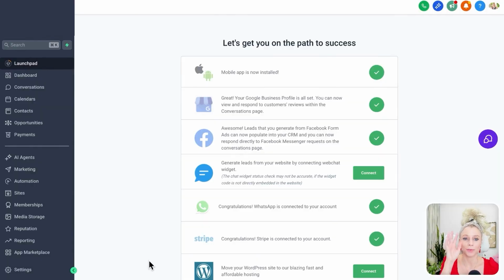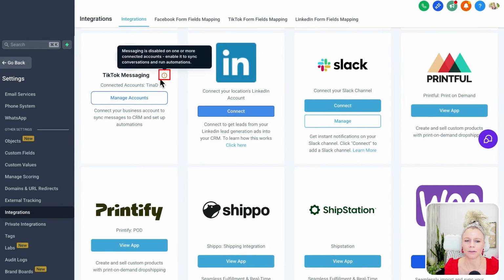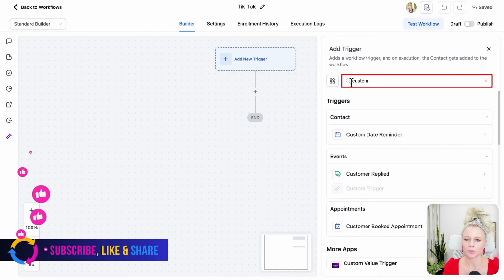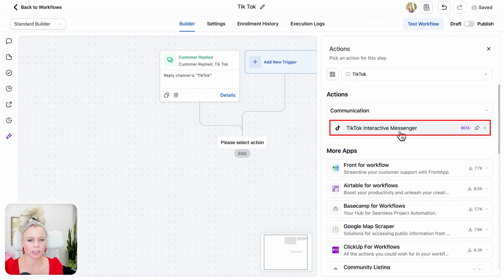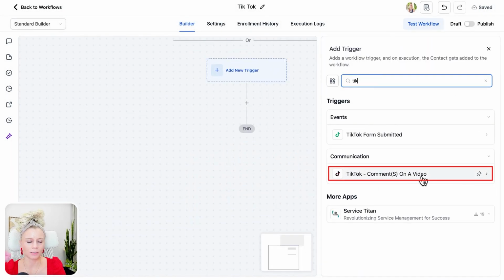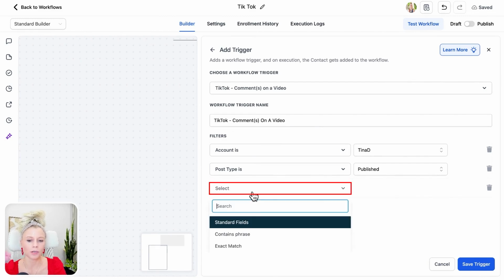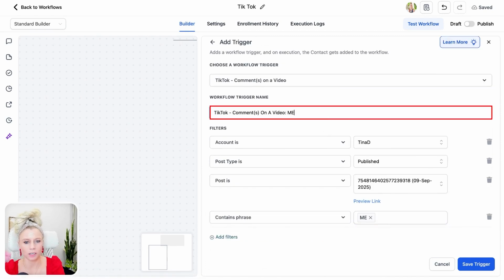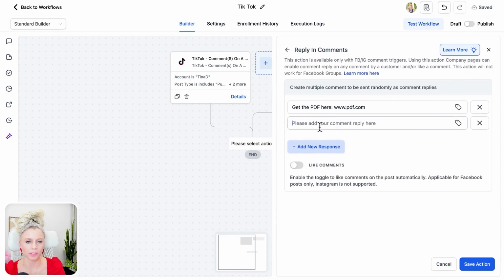How to automate Tik Tok Messages and Comments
Unlock the power of TikTok DMs and comment automations with HighLevel to convert more views into leads and sales. In this video, we walk through how to connect your TikTok account to HighLevel, auto-reply to comments, trigger DM conversations, and route every interaction into your CRM for instant follow-up. Learn how creators, agencies, and local businesses use automated TikTok messaging to capture emails, deliver offers, book appointments, and nurture prospects at scale—without manual inbox work.

What you’ll learn:

Connecting TikTok to HighLevel Social Planner and enabling permissions
Setting up automated comment replies that drive DMs with keywords and CTAs
Using triggers, conditions, and tags to qualify leads and segment audiences
Routing TikTok messages to conversations, pipelines, and campaigns
Compliance tips, rate limits, and best practices for safe automation
Tracking performance: replies, clicks, opt-ins, and conversions
Stop losing leads in your TikTok comment section. Turn engagement into instant conversations using smart automations that reply 24/7. Whether you’re running UGC, influencers, or paid ads, you’ll see how to capture interested viewers with comment keywords, send personalized DMs, and push contacts directly into HighLevel for follow-up via SMS, email, or calls. Discover templates for contests, giveaways, live streams, product drops, and appointment reminders that boost response rates and reduce manual workload.

If you’re an agency, learn how to productize TikTok automations for clients: standardized workflows, lead routing, role-based access, and reporting. We also cover troubleshooting connection issues, permission resets, and how to keep automations human-friendly to avoid spam flags.

Ready to scale your TikTok funnel? Implement these automation strategies to increase engagement, improve response time, and close more deals from every video and comment.